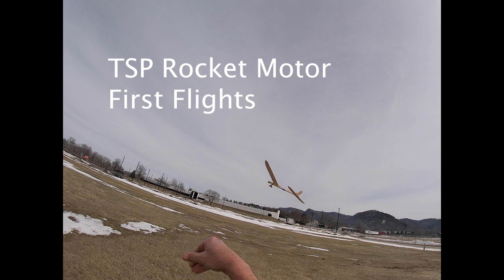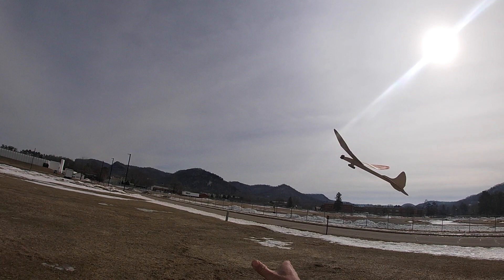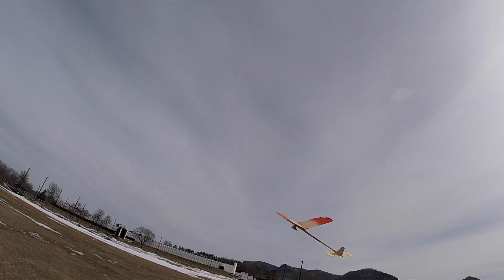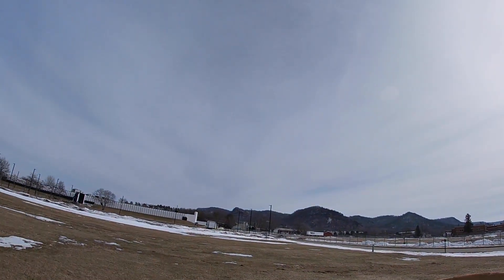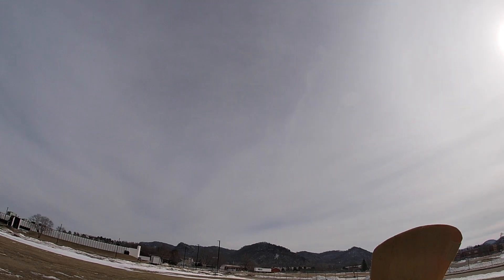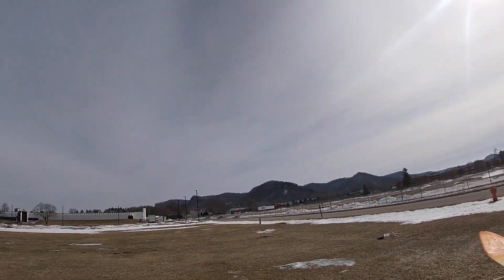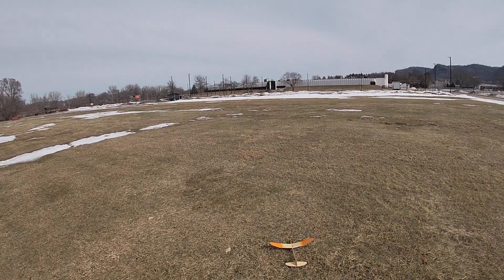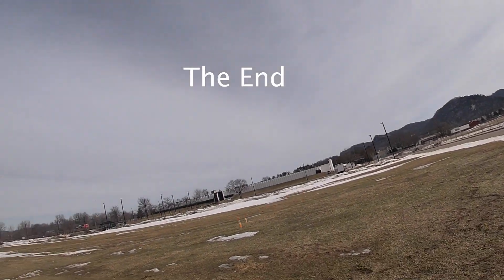TSP Jet Motors in Free Flight Gliders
Smallest TSP solid fuel motor in Thermic B and Thermal Piglet gliders.